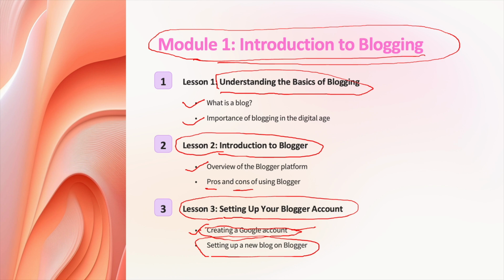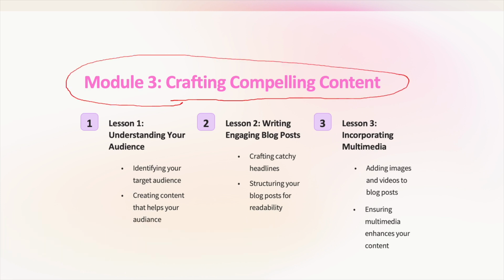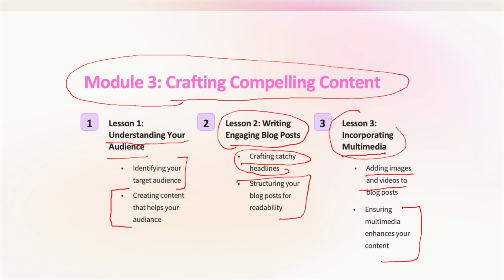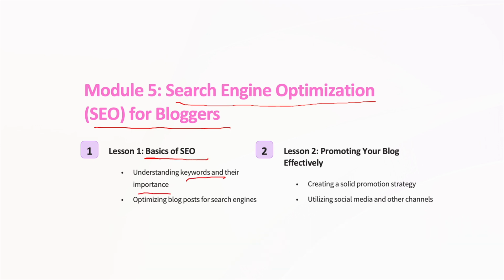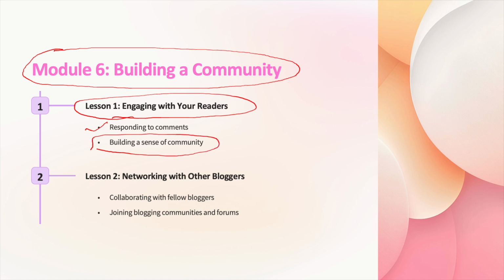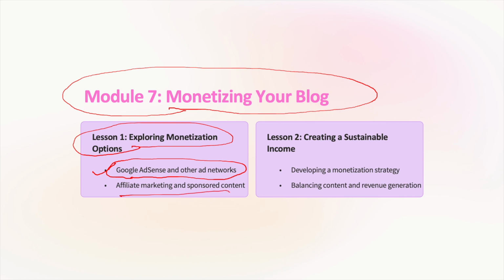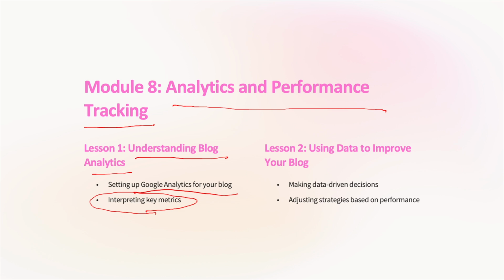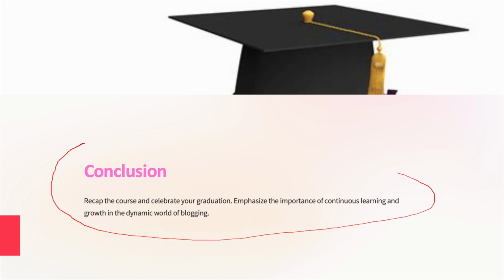Kickstart Your Blogging Journey: Mastering Blogger from Scratch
🔊 About Video :
Ready to dive into the world of blogging and build a successful online presence? Join us in this empowering video, "Kickstart Your Blogging Journey: Mastering Blogger from Scratch." Whether you're a beginner or looking to refine your skills, this video is your gateway to creating and growing a blog that stands out.

🎙️ What You'll Learn:
🏗️ Setting up your Blogger account seamlessly.
🎨 Designing a visually appealing blog with user-friendly navigation.
✍️ Crafting compelling content that resonates with your audience.
🔍 Mastering Blogger tools and optimizing for search engines.
🤝 Building a thriving community around your blog.
💰 Exploring monetization options to turn your passion into profit.

🔍 Why Watch?
In this video, we break down the essentials of the Blogger platform, offering practical insights and hands-on tips to guide you from setting up your blog to implementing advanced strategies for success. Get ready to unlock the full potential of your blog and make a lasting impact in the digital space.

Whether you're a aspiring blogger, content creator, or a small business owner looking to establish an online presence, this video is tailored for you. No prior experience required—just a passion for sharing your ideas and connecting with your audience.

(Label : Mastering Blogger)

Hey, If we have not met I'm Dattatray !
I create videos on economics and other tutorials.

Video Outline :
00:00 : Introduction
00:41 : Outline of the course
01:01 : Introduction to Blogging
02:12 : Designing your blog
03:11 : Crafting Compelling Content
04:38 : Mastering Blogger Tools
05:40 : SEO for Bloggers
06:41 : Building a Community
07:50 : Monetizing your blog
09:08 : Analytics and Performance
10:09 : Troubleshoot and Maintenance
11:00 : Conclusion